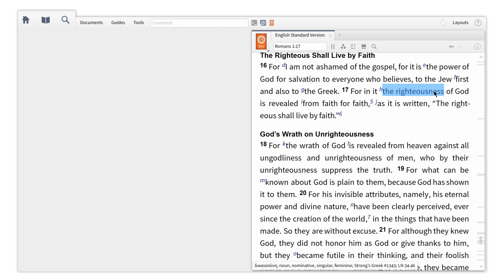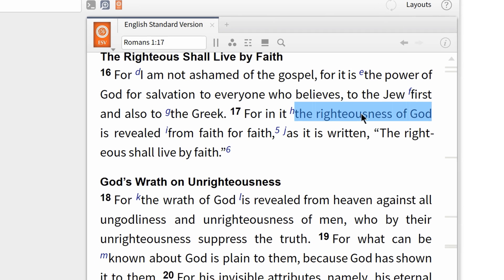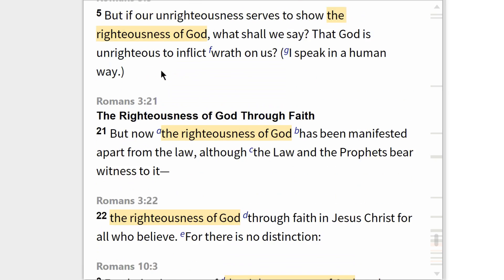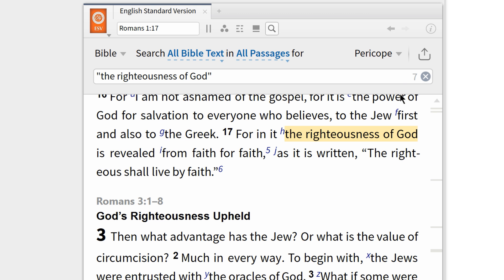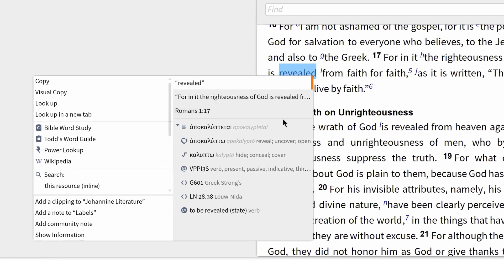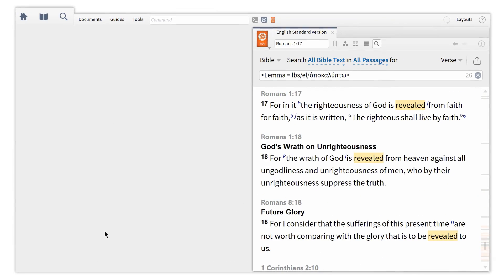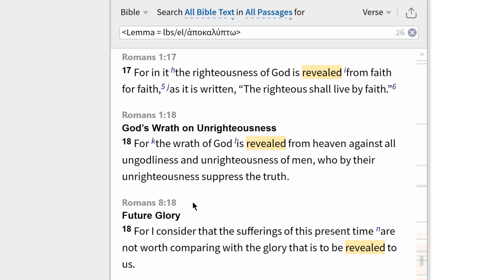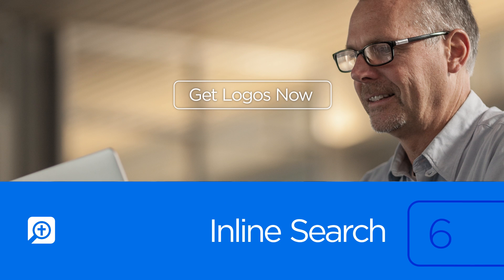Logos 6 Inline Search | Logos Bible Software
Searching the Bible just got a whole lot easier. This streamlined search option sweeps through your resource without opening any additional panels, so you can do sophisticated searches right inside the text.